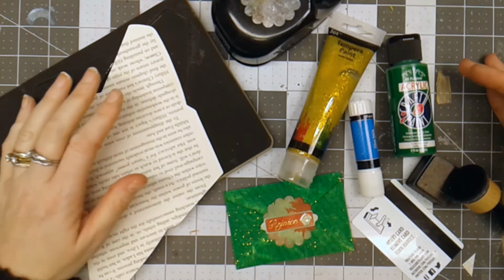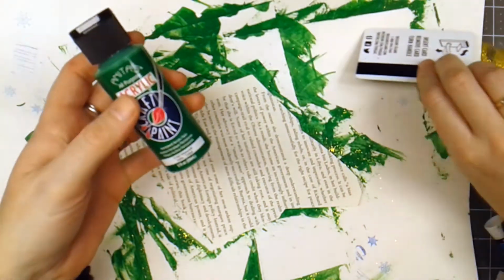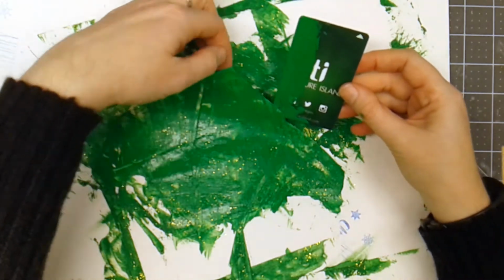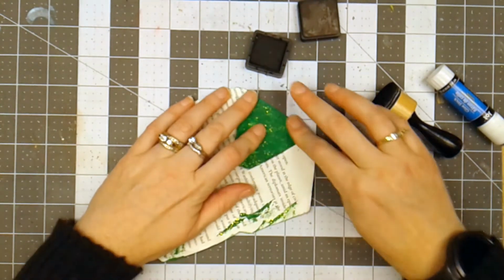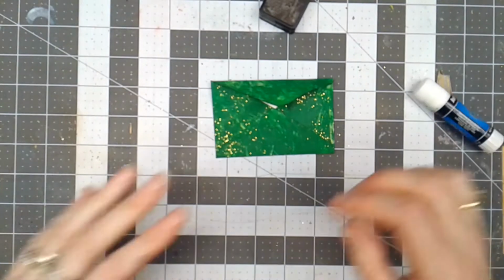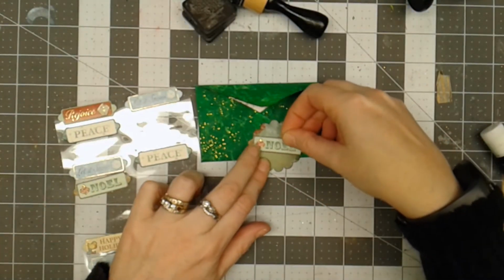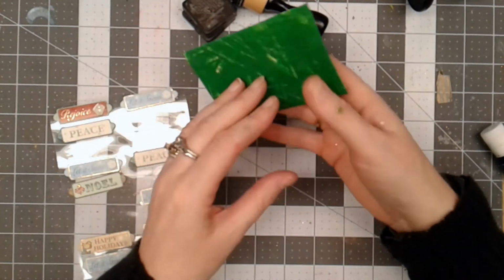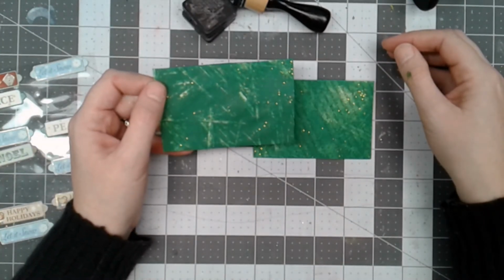How to Paint Envelopes for Junk Journals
In this mixed media project, I share how to paint on a book page to make into an envelope for a Junk Journal. Great way to use up those pages that you may not like the words.

Want to write to me? Here is my mailing address:
Linda Israel
818 W Main St
Yukon, OK 73099
USA